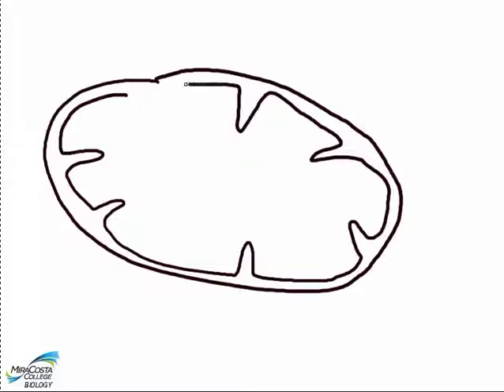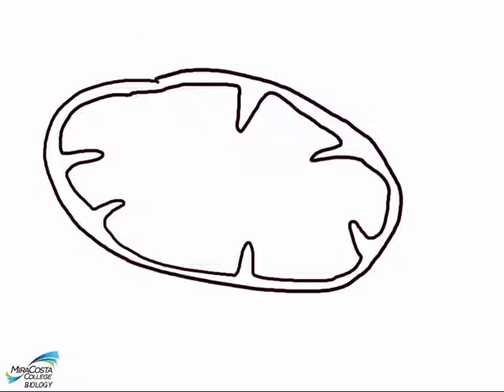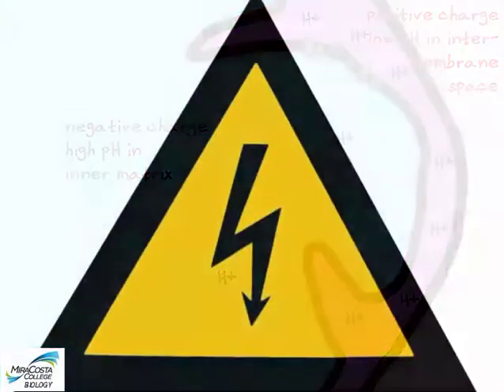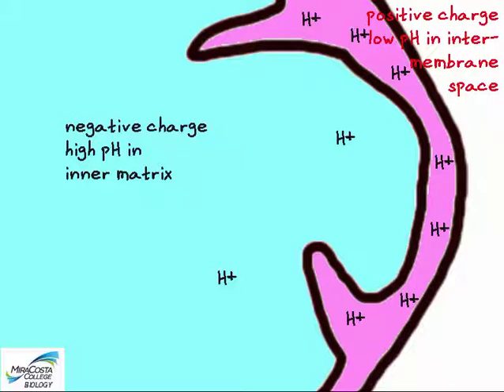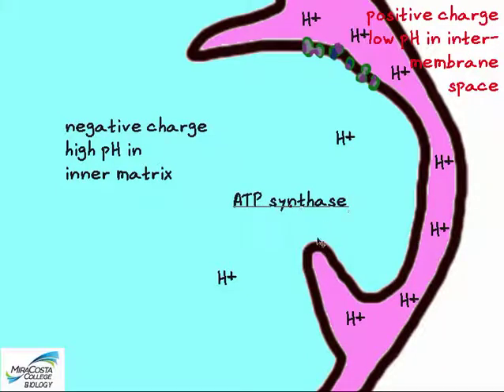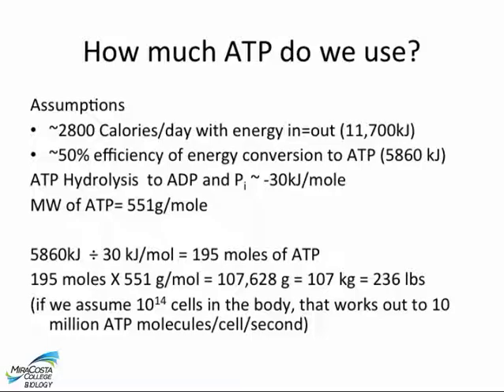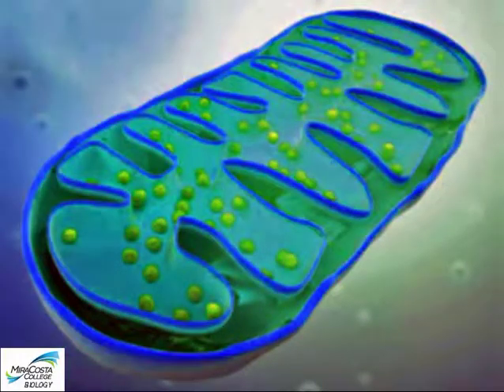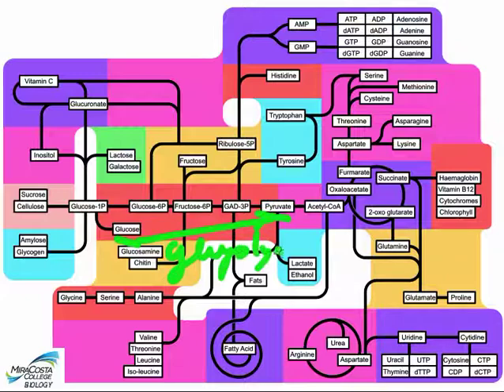ATP Synthase MiraCosta Biology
ATP Synthase